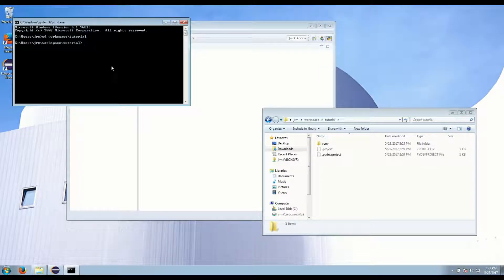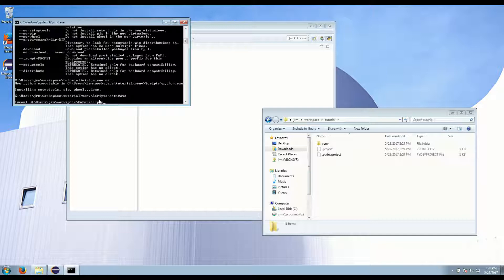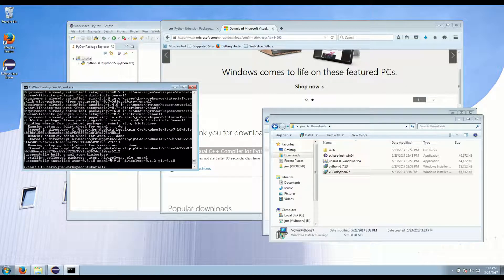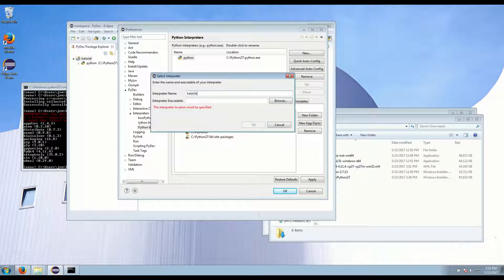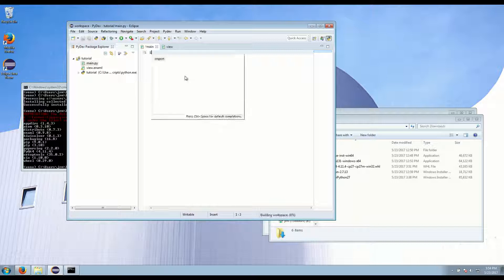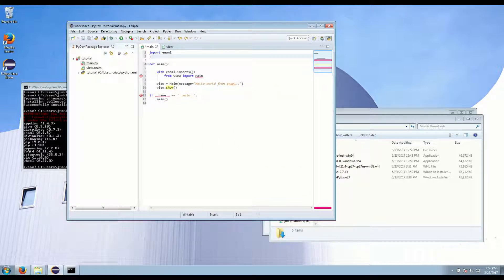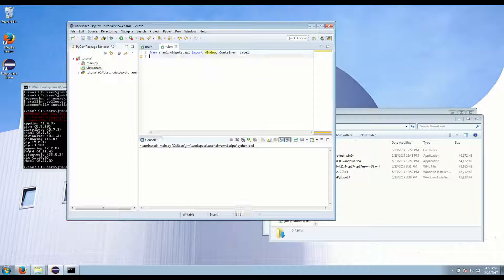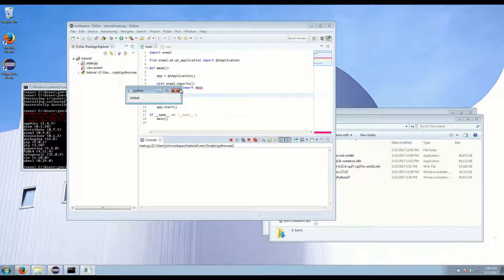Python GUIs with Enaml - 1 - Setup and Hello World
How to setup python and dependencies for running an enaml application on windows. Writing a simple hello world app.